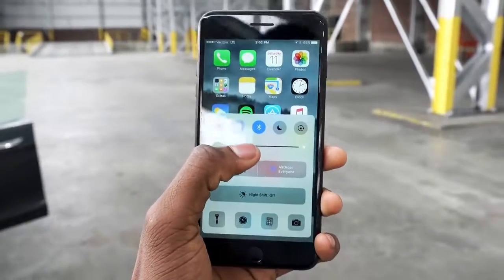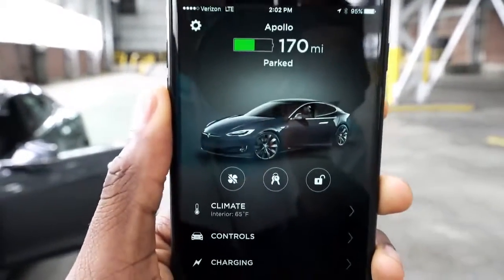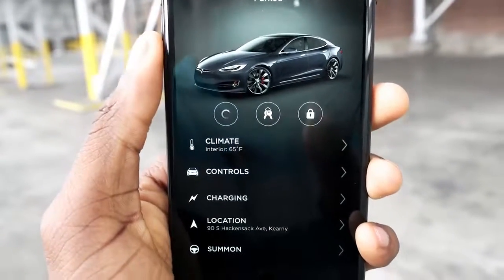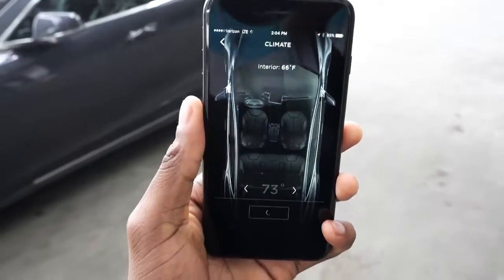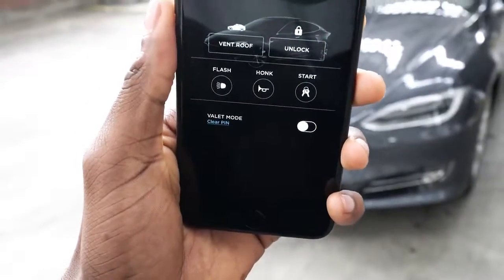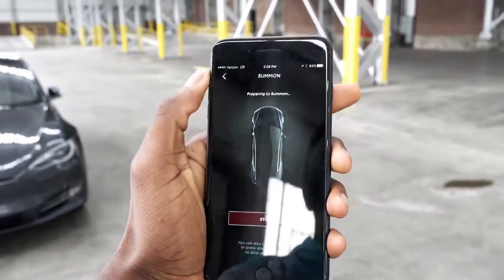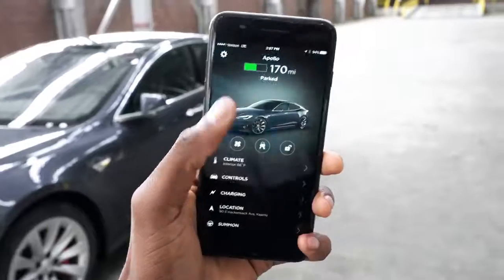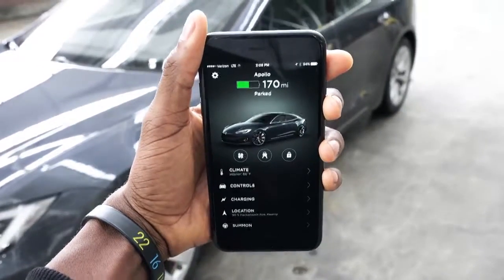Tesla P100D App v3 0 Review!